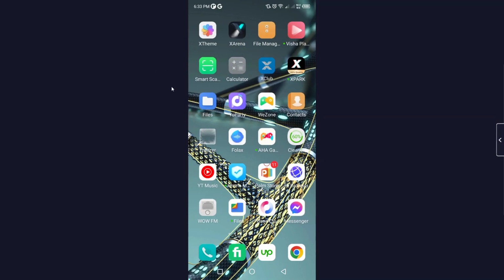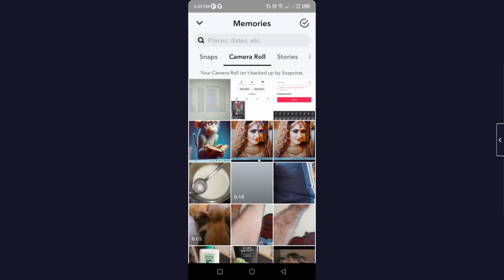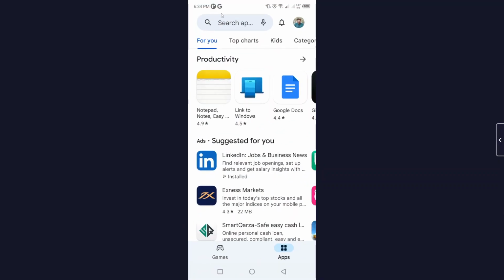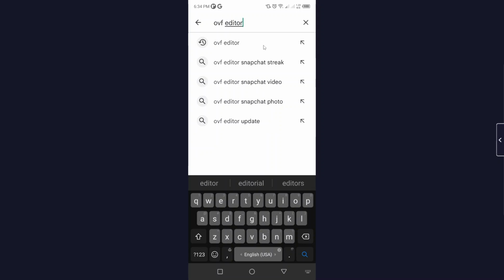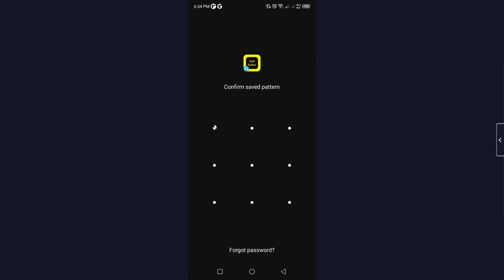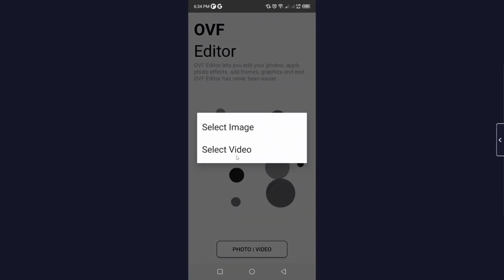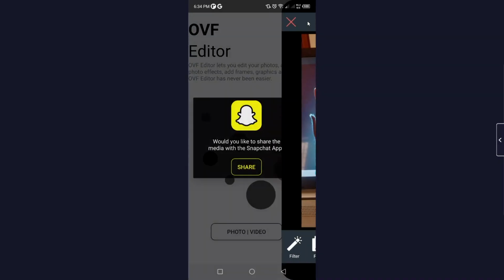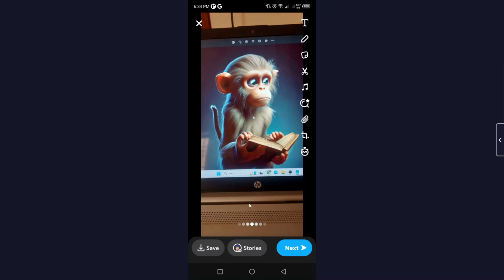How to Send Photos as Snaps on Snapchat (2024)